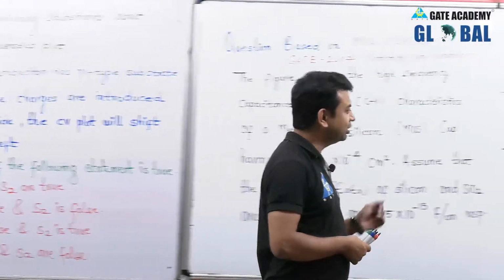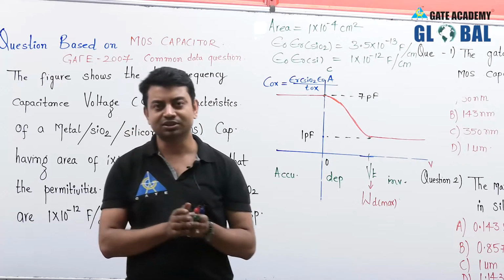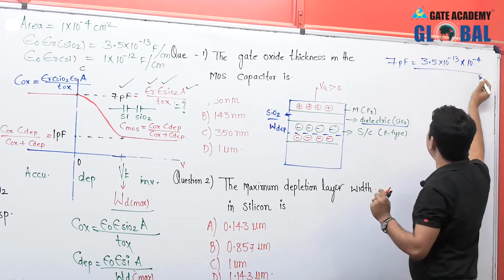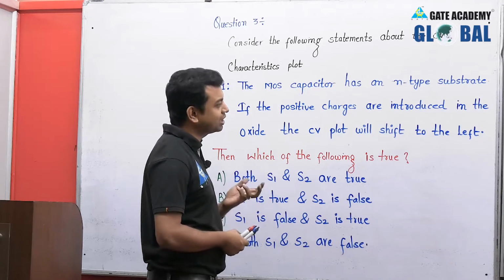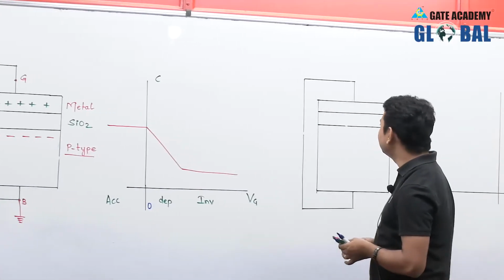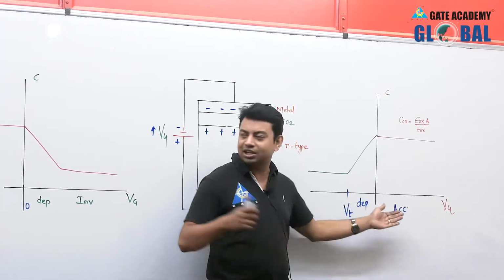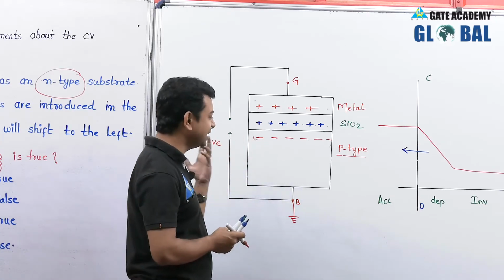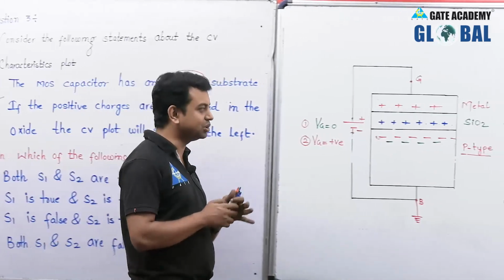Part 5 | MOS Capacitor (Question Based on C-V Characteristics) | EDC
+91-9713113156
3. Instagram  :     gate_academybhilai
4. Twitter        :     gate_academy